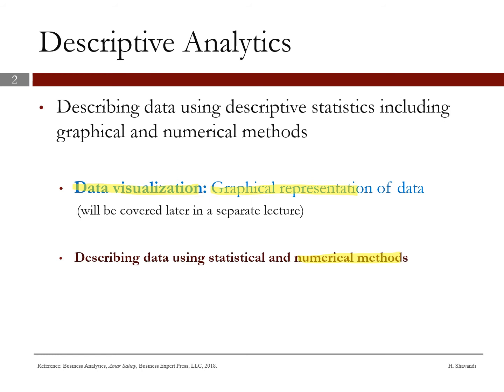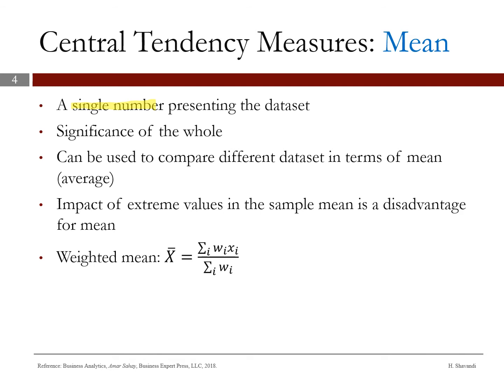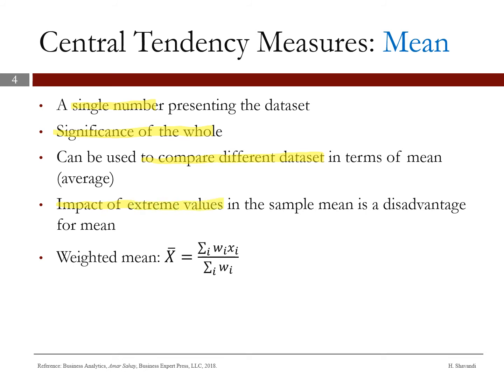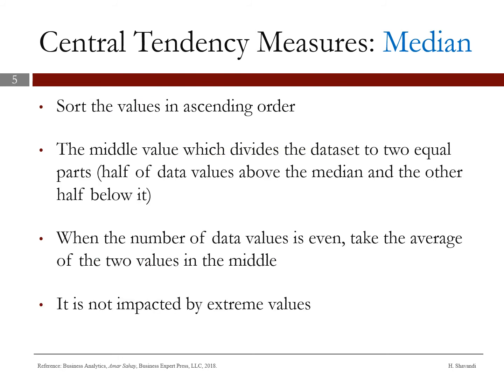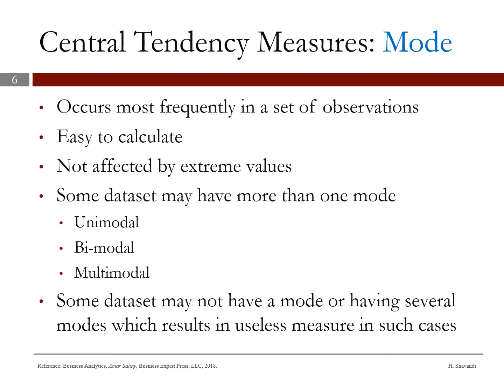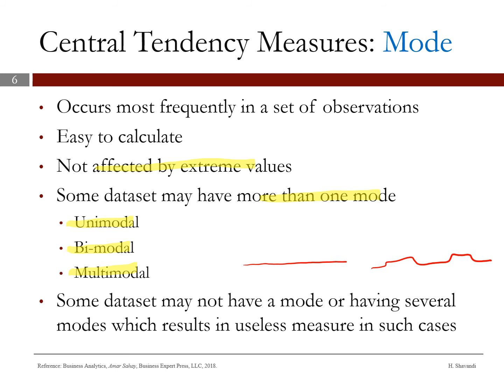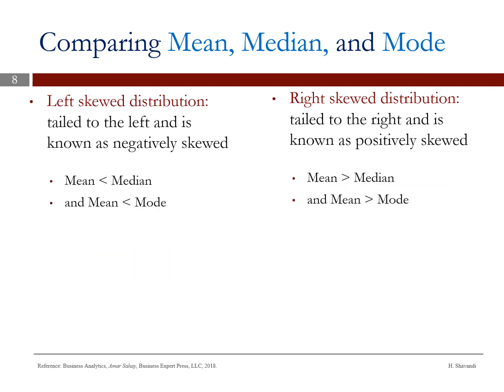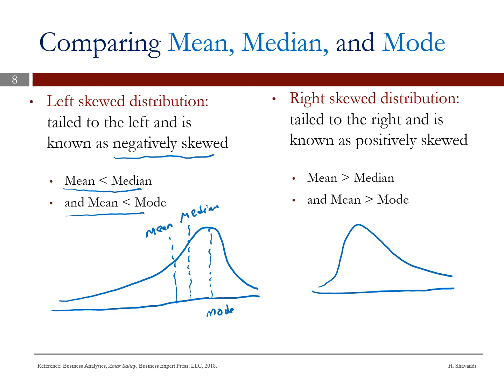2 Introduction to Descriptive Analytics Part 1 Video